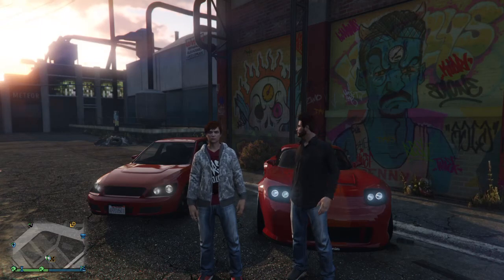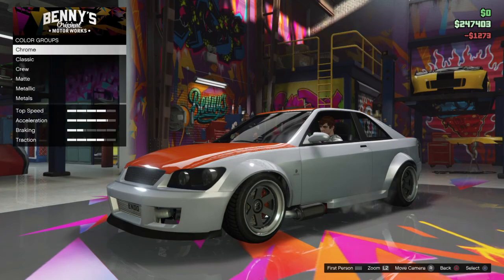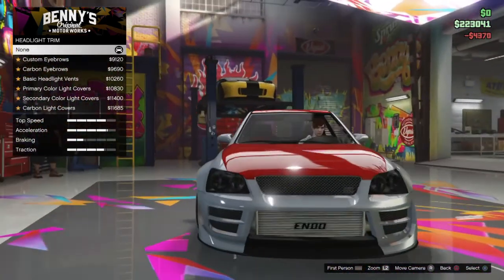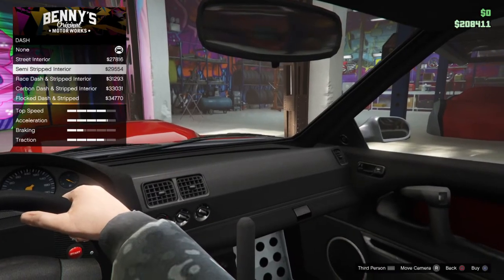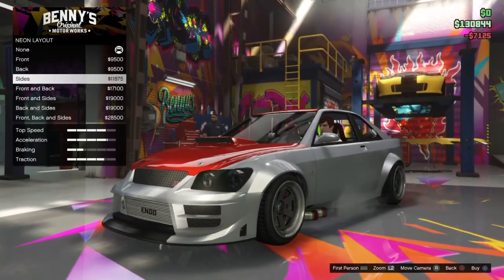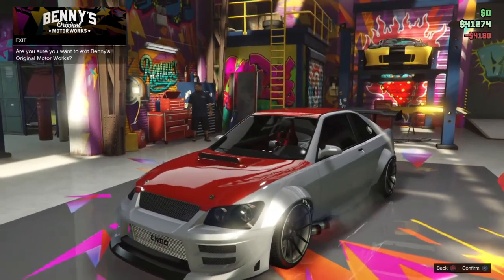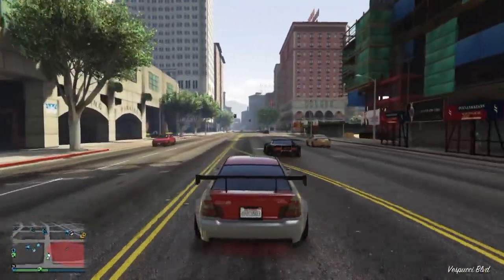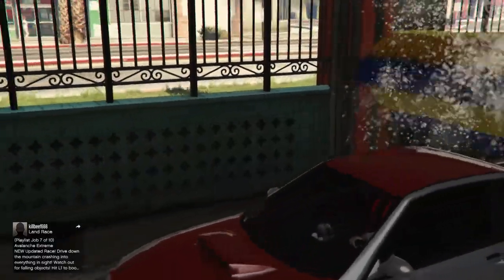GTA 5 Online - Sultan RS & Banshee 900R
I'm joined by Wildshooter in today's video where I customise the Sultan RS and he customises the Banshee 900R. Sorry that we sound a little bit tired and not energetic in this video, it was quite late when we recorded it!